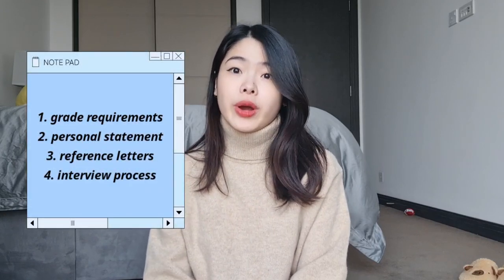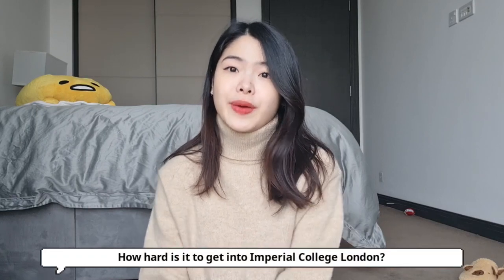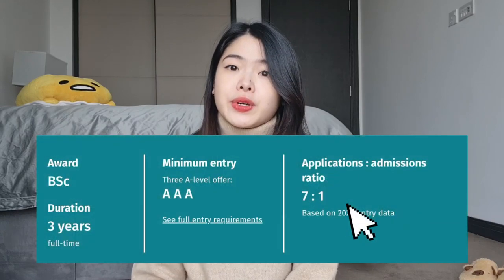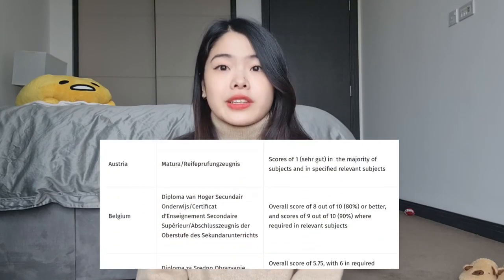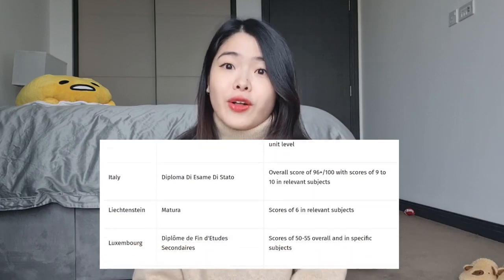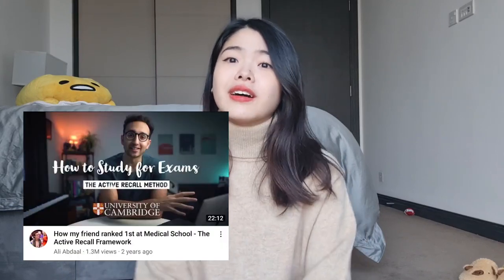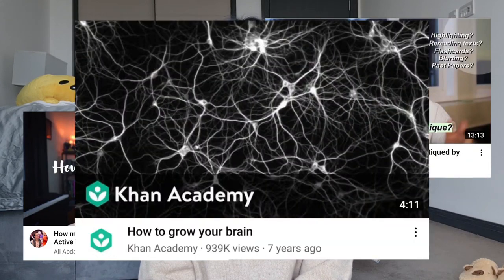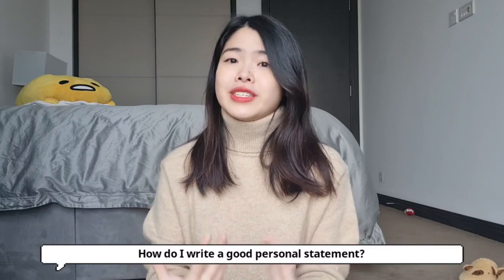How to SUCCESSFULLY get into Imperial College London | tips from a recent graduate 🎓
How to successfully get into Imperial College London

As I've now graduated from Imperial College London, I thought it might be helpful to some of you if I compiled some of my personal tips on how to successfully get into Imperial College London. In this video, I cover everything from typical grade requirements, ideal subject combinations, admissions test, personal statement and reference letter.

Time stamps:
00:00 - Intro
00:41 - How hard is it to get into Imperial?
01:34 - Typical grade requirements
04:56 - Subject combinations
06:15 - Admissions test
07:16 - Personal statement
10:53 - Reference letter
13:00 - Interview

About me:
Hello!! My name's Vy and I make vlogs and chit chat videos about pursuing an education / career in biomedical research.

I'm currently working as a research assistant in Cambridge and studied biomedical science for my undergrad and postgrad in the UK.

This channel is also a place for me to document the little joys in my every day life, travel adventures and all in all, just memories I'd want to look back on.